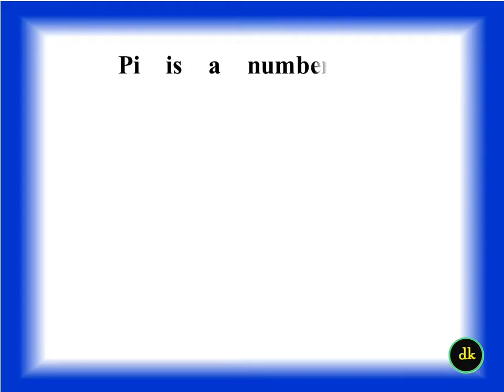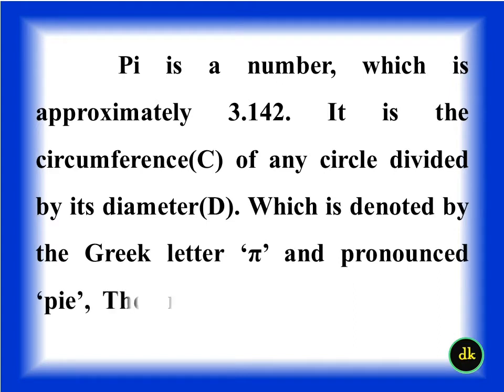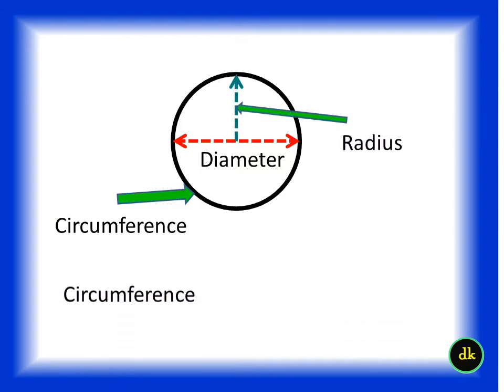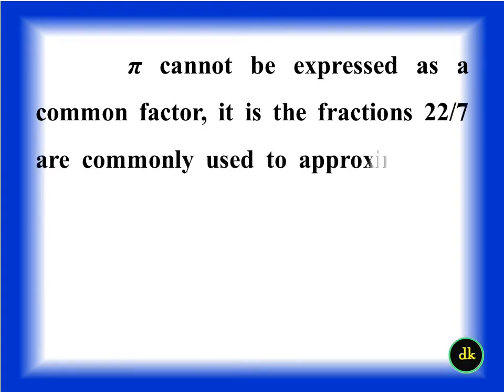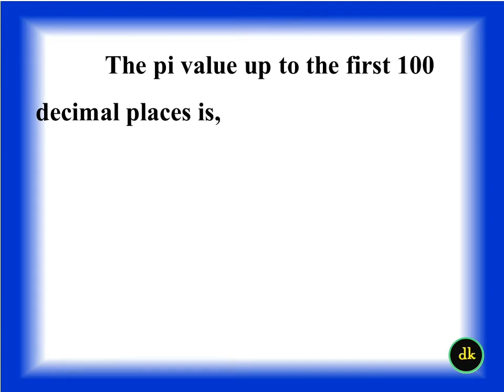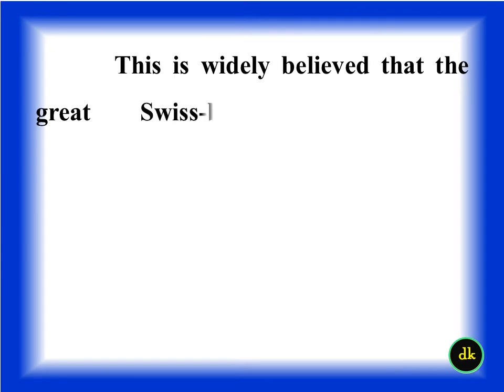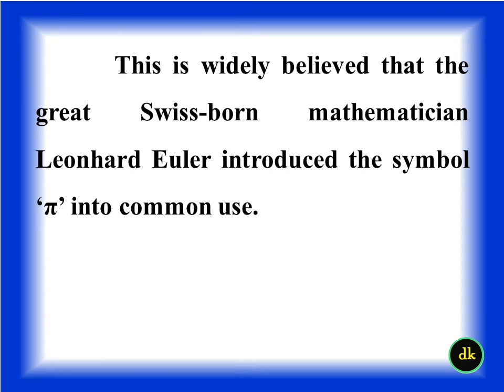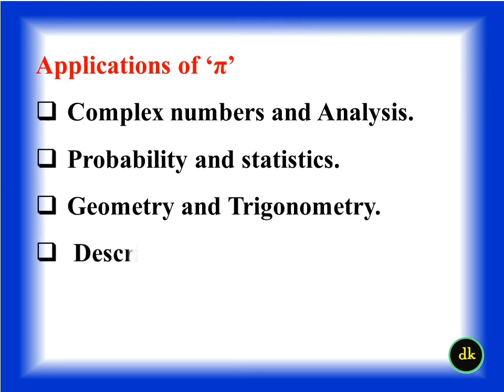What is Pie ? | Circle Circumference by Diameter | Essay on pie | Essay on pi | pi Day march 15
pi
22/7
3.14